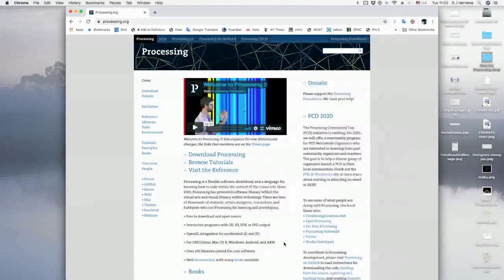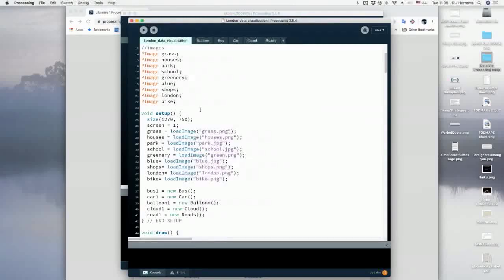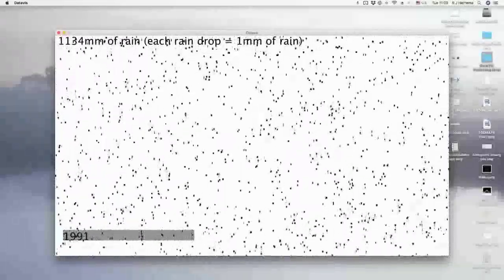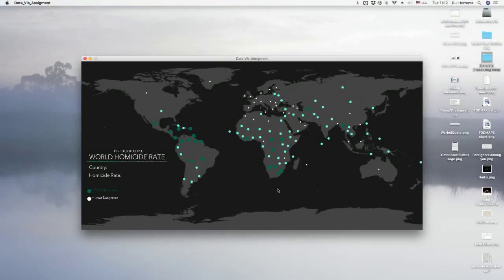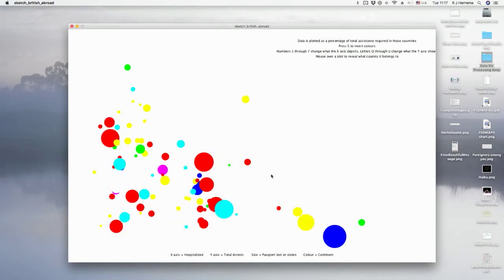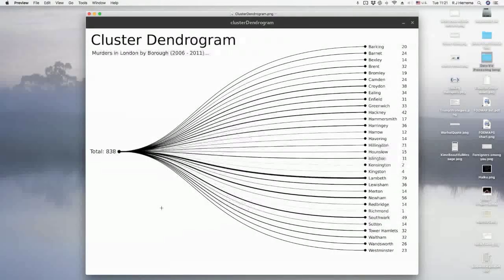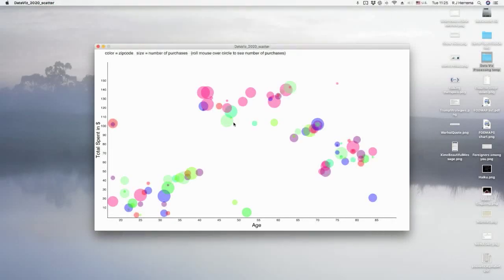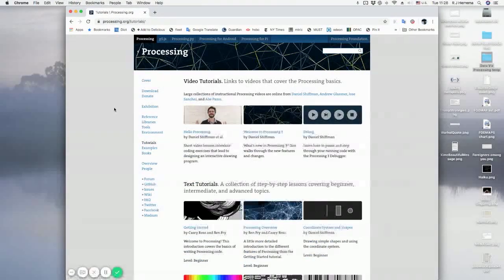Data Visualisation with Processing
Tutorial for Emerging Technologies, Bath Spa University, 31 March, 2020